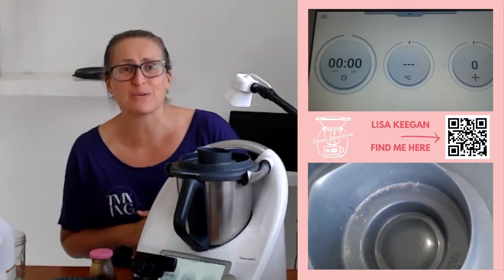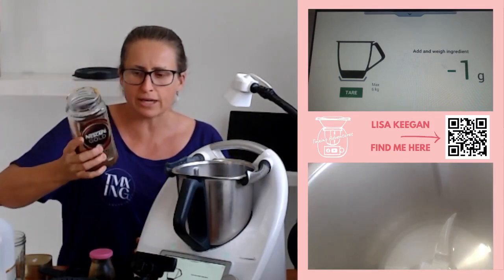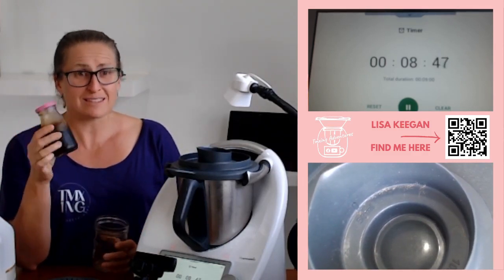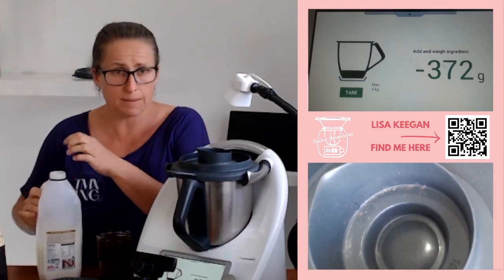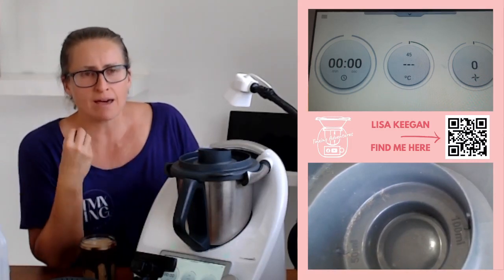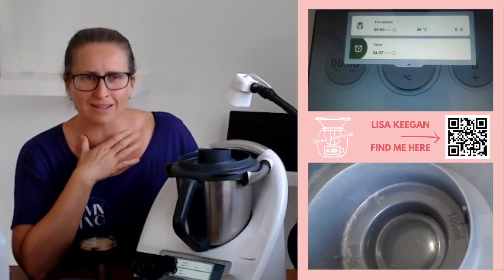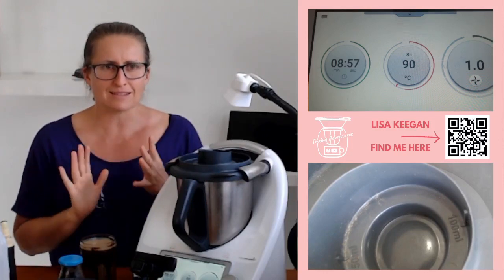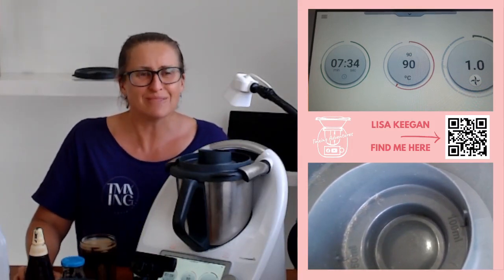Thermomix Coffee Syrup is so simple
If you are buying your iced coffee still, it is time to make your own in your Thermomix. Check out how easy it is.